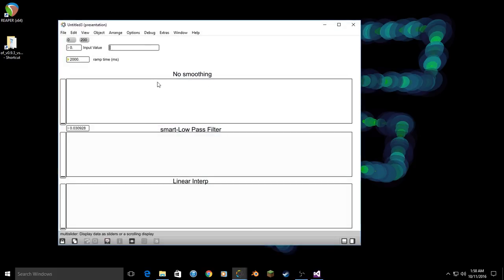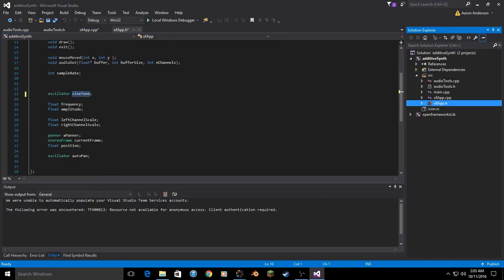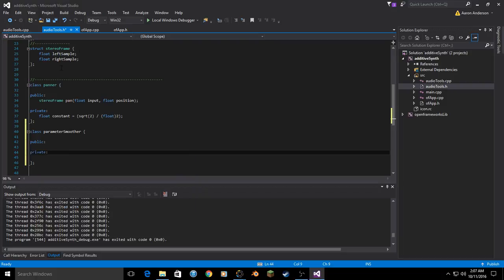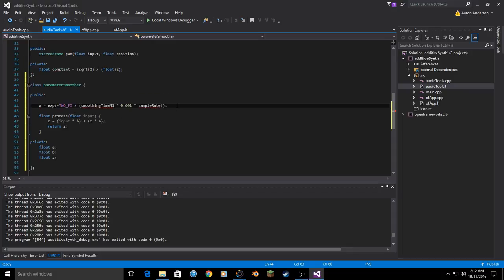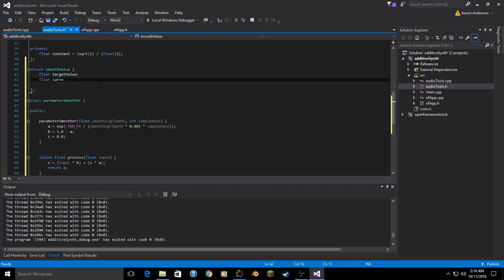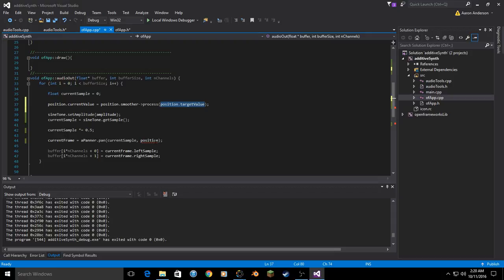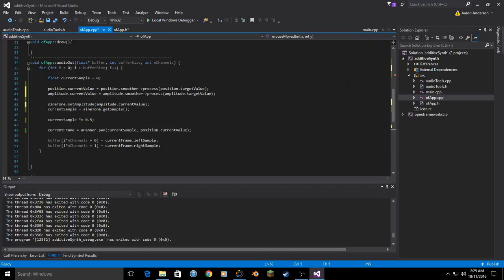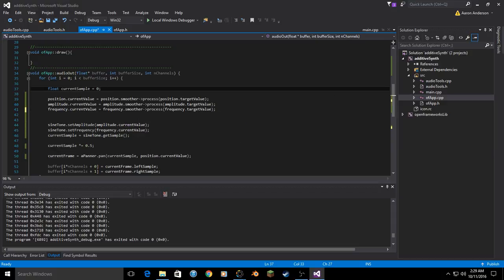Parameter Smoothing: openFrameworks Audio Programming Tutorials 4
Smooth abrupt changes in user input for the audio thread to remove unwanted clicks.